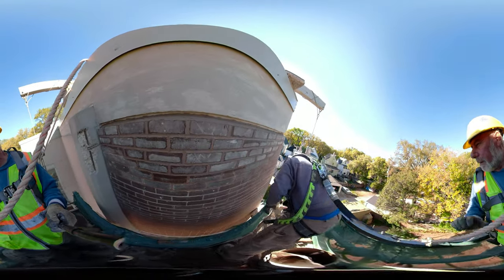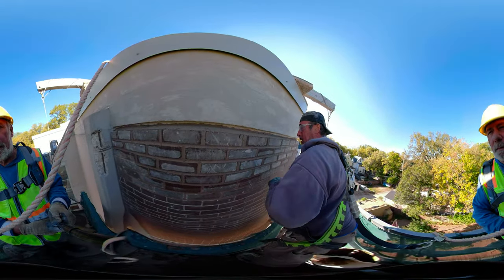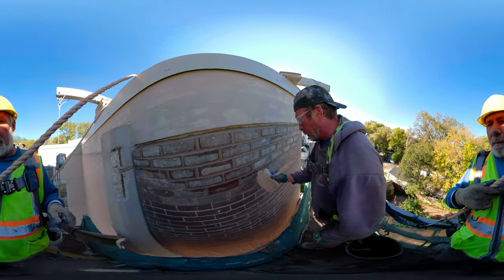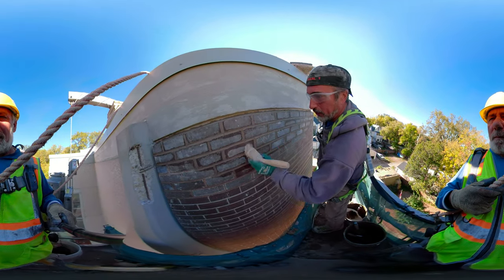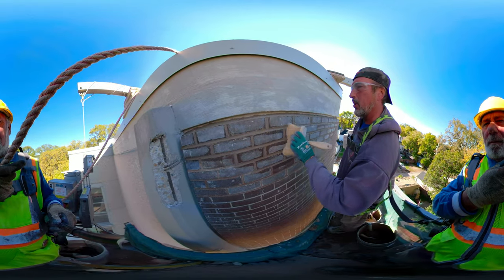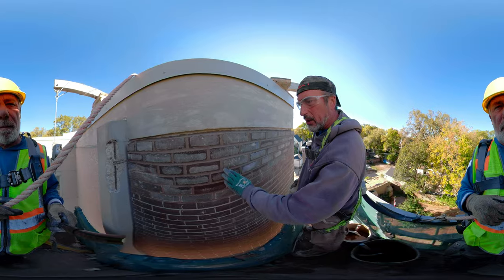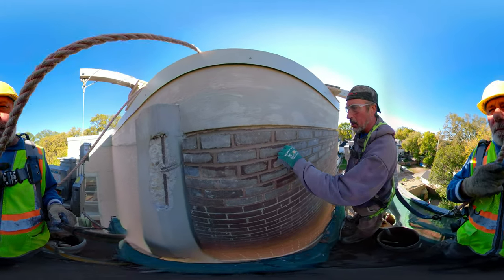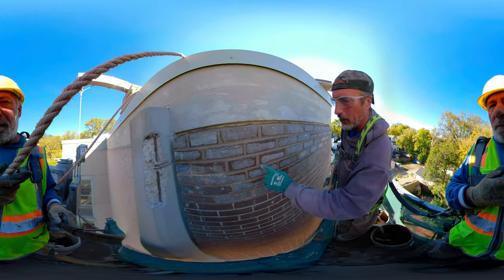360VIDEO #360 Brushing mortar joints after tooling